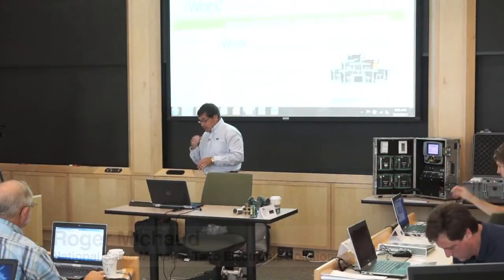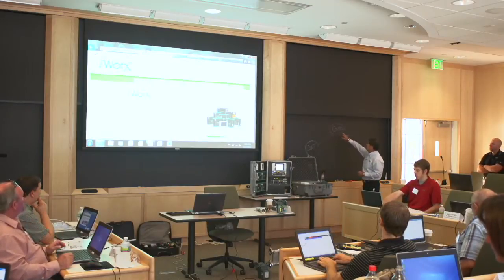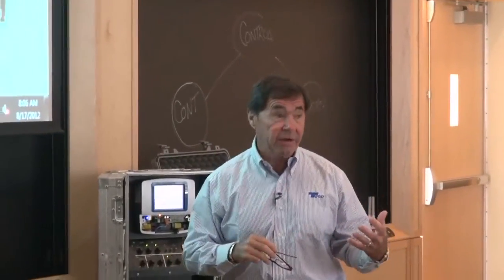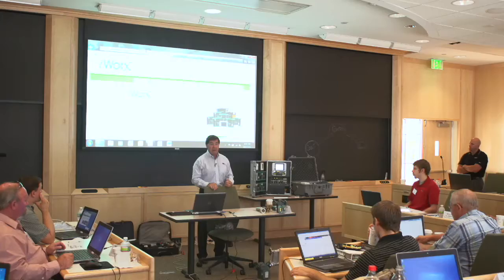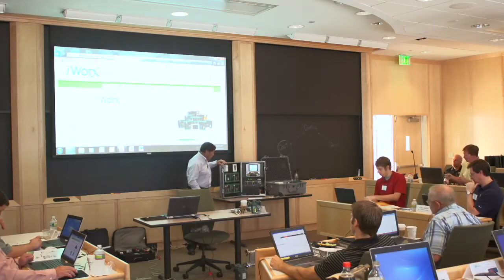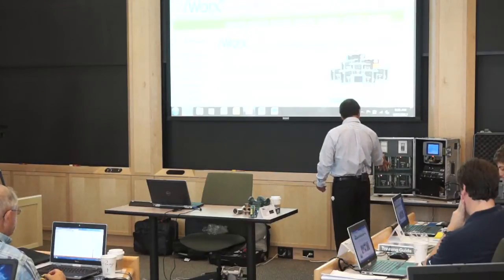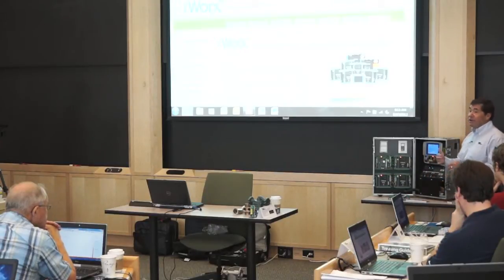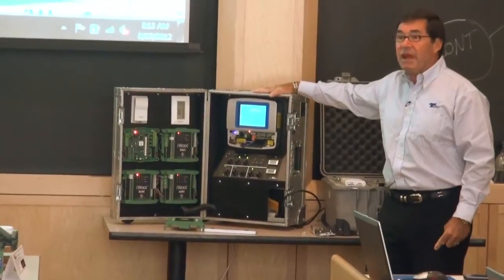iWorx Training, Taco Inc.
Web Based Building Controls - with Roger Michaud, iWorx National Sales Manager, Taco, Inc.

Web Based Building Controls
Learn about the Power and Simplicity of a new generation of Building Controls from Taco. Allows you and your company to participate in the growing market for controls. Hands on training to allow you and your company with limited to no controls experience to fully create, install and commission web based systems. From hydronics to VAV systems, Geothermal to BTU metering, iWorx provides a simple yet powerful controls platform.